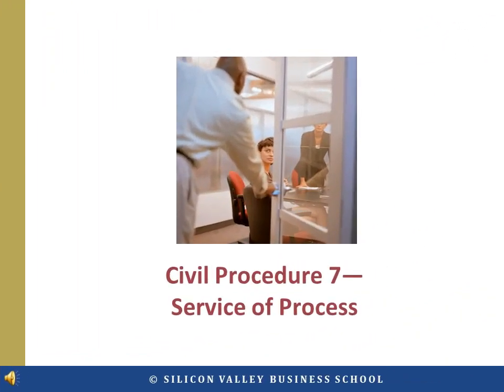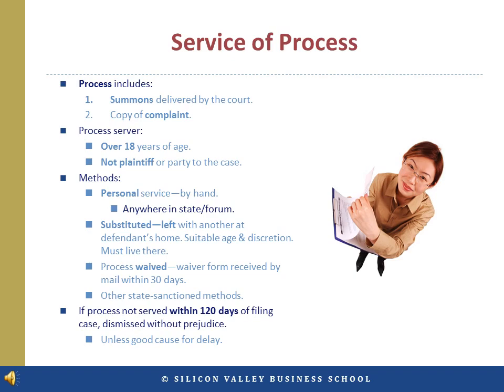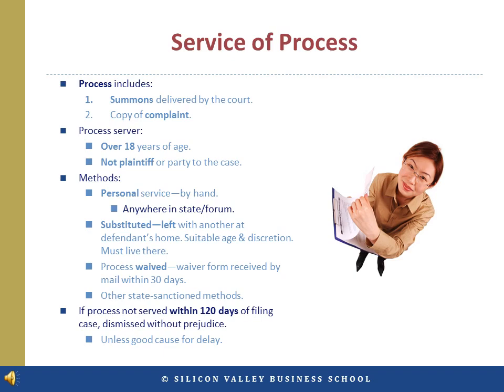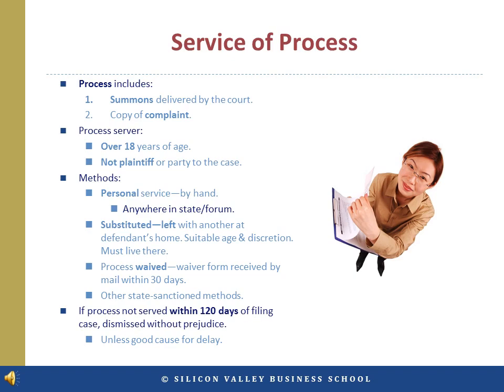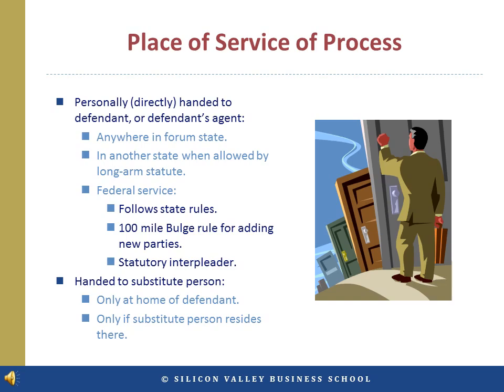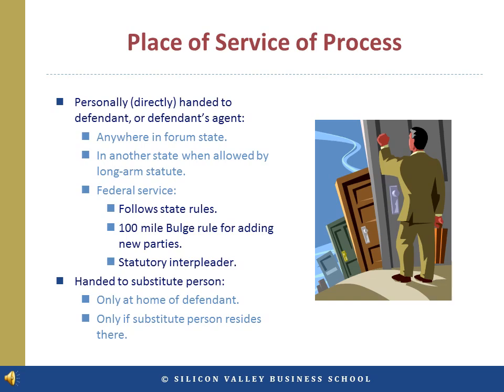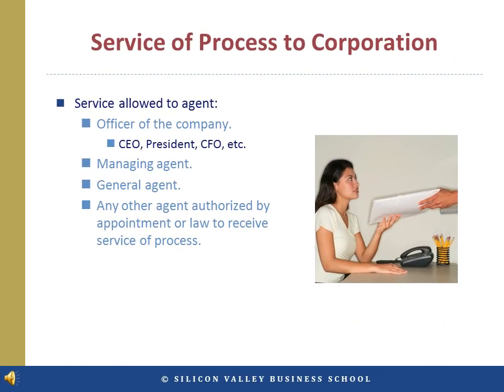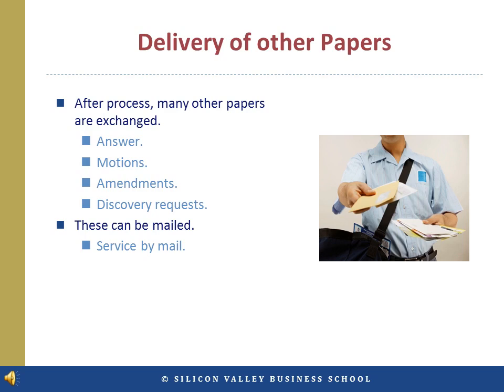Service of Process in Civil Procedure: Rules, Methods, and Key Considerations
This comprehensive video explores the critical concept of service of process in civil procedure, detailing the methods and rules governing how defendants must be notified of a lawsuit. We break down the different types of service, including personal service, substituted service, and waiver of service, as well as the specific requirements for serving individuals and corporations.

Learn about the nuances of state and federal rules, the bulge rule for out-of-state service, and the special immunity granted to parties and witnesses involved in other civil cases.

Whether you're a law student, legal professional, or anyone interested in the intricacies of civil litigation, this guide will provide you with a thorough understanding of the service of process and its significance in the legal system. Key topics covered include:

Personal Service and Substituted Service
Waiver of Service by Mail
Long Arm Statutes and the Bulge Rule
Service on Corporations and Registered Agents
Service of Process Immunity for Witnesses and Parties
Rules for Serving Subsequent Documents in Litigation